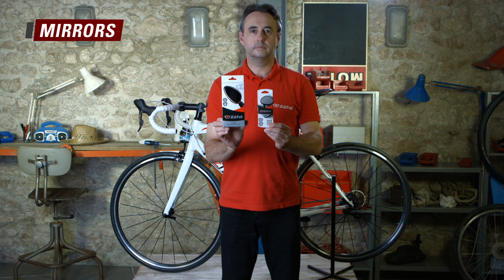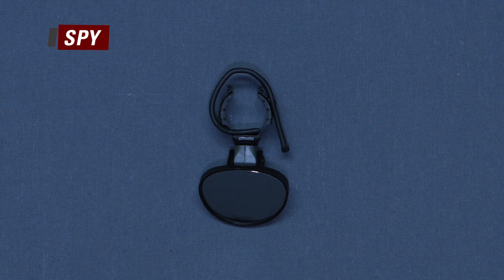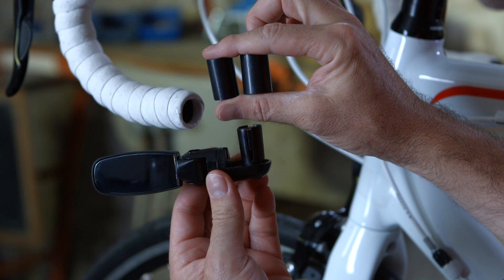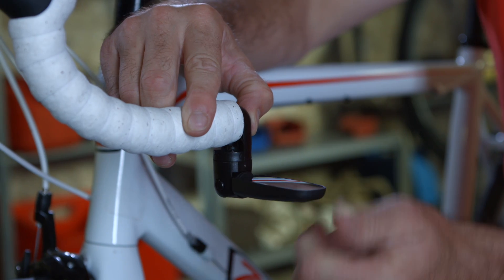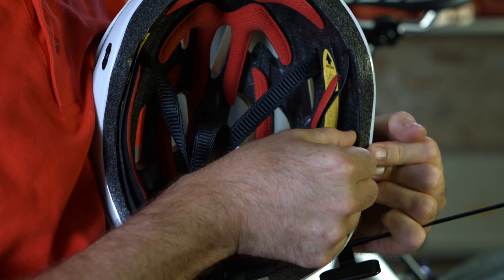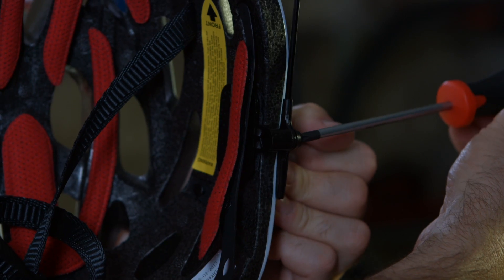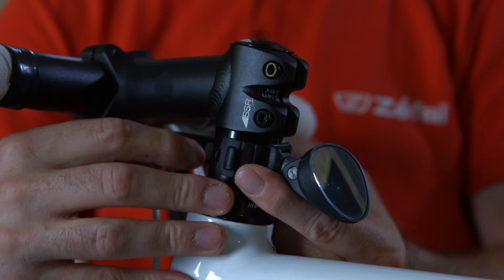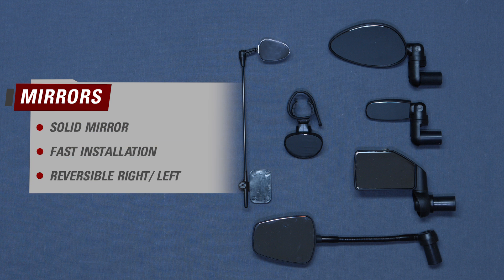Zéfal - How to mount a bike mirror?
The mirrors are made of unbreakable ABS chrome and therefore are not dangerous in the event of a fall.

Cycling accessory manufacturer, we have been innovating for the last 130 years to provide you the best of our savoir-faire. Developed and tested by passionate riders, our products are designed and largely produced in France.